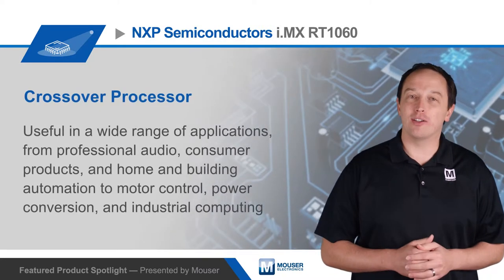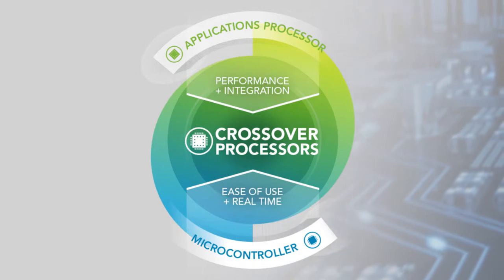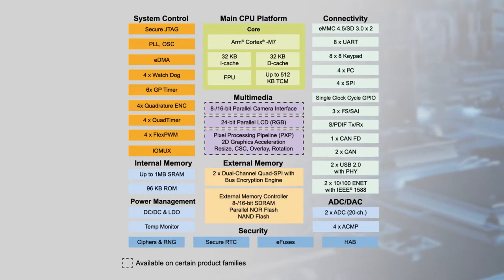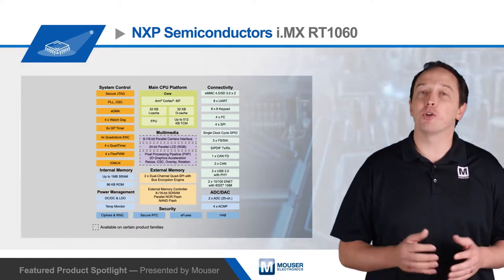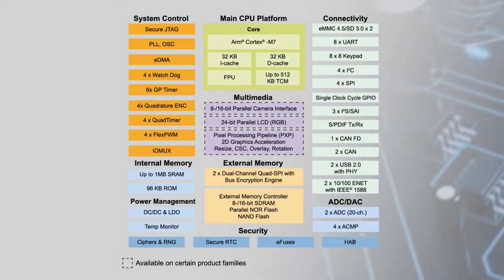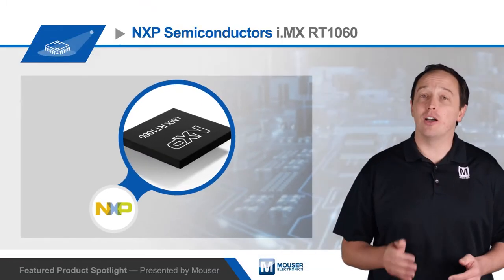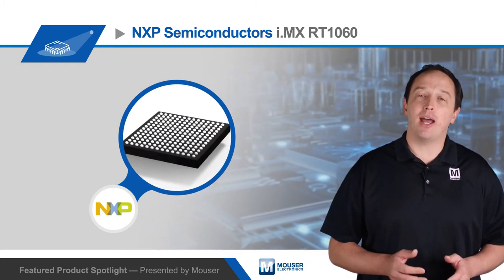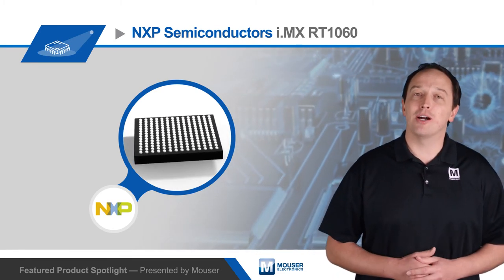NXP Semiconductors i.MX RT1060 Crossover Processor — Featured Product Spotlight | Mouser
NXP Semiconductors i.MX RT1060 Crossover Processor is based on the Arm® Cortex-M7 MPCore™ Platform, operating at up to 600MHz to provide high CPU performance and excellent real-time response.